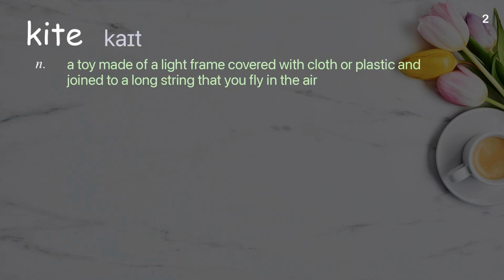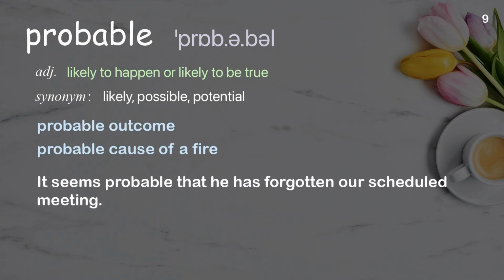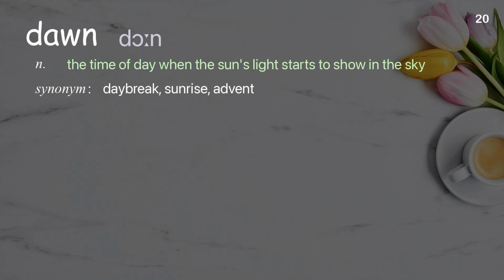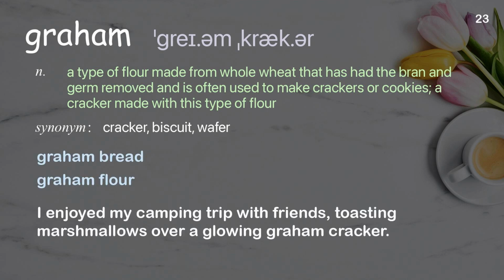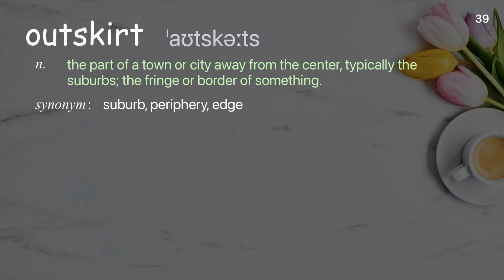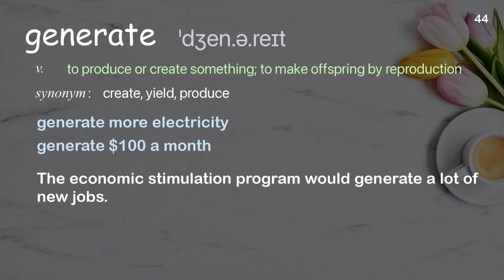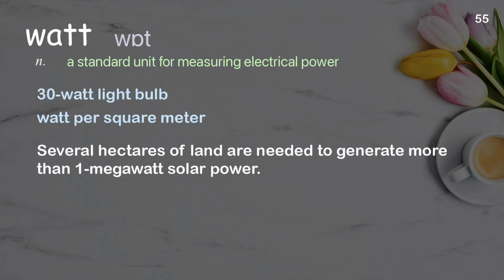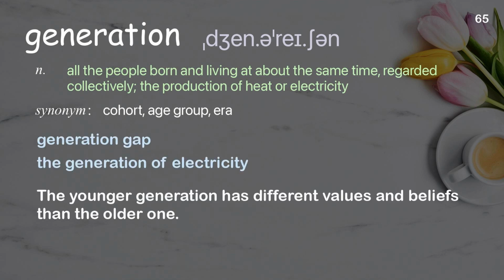80 Academic Words Ref from "Saul Griffith: High-altitude wind energy from kites! | TED Talk"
■PLEASE NOTE

■Reference Source
Saul Griffith: High-altitude wind energy from kites! | TED Talk